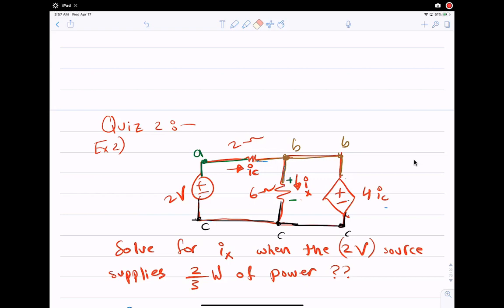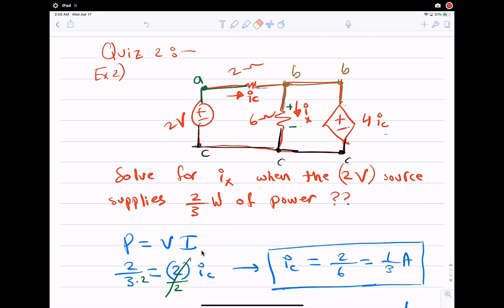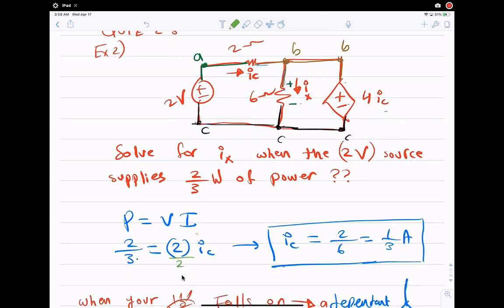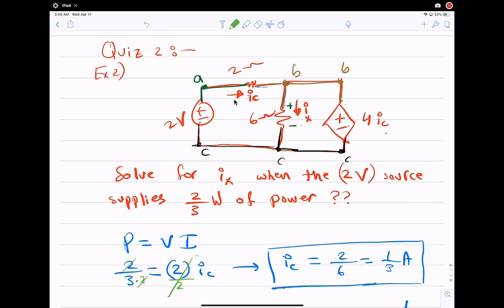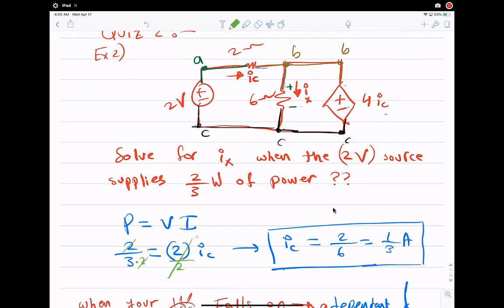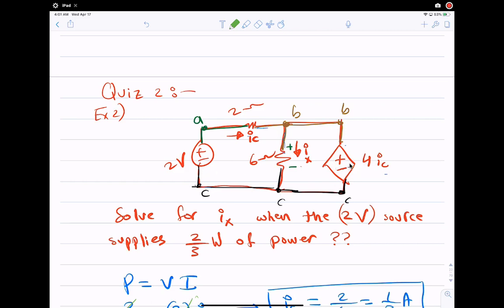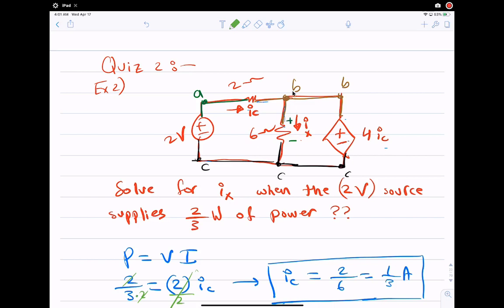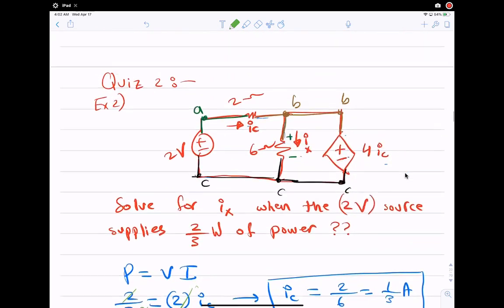12 Dependent Source with Ohm's law Ex2